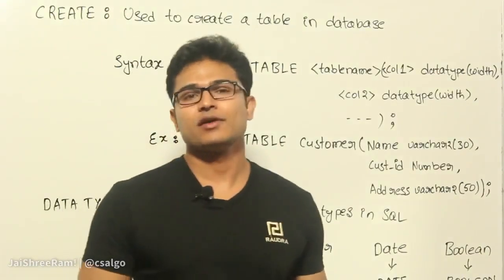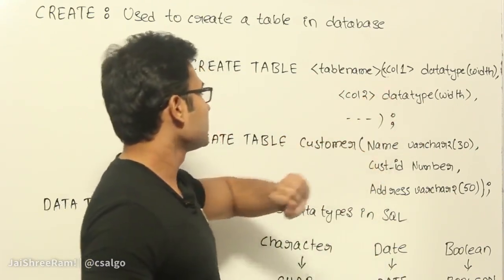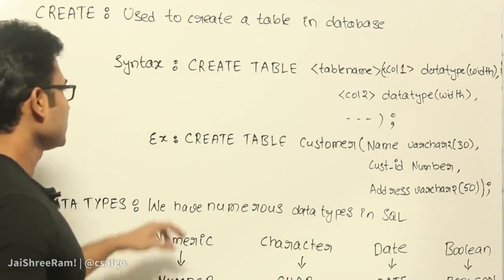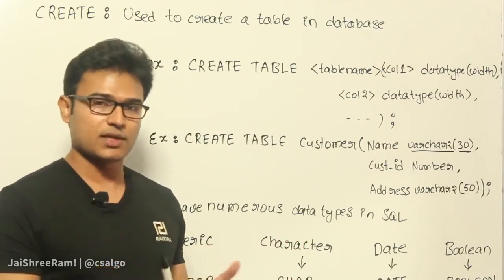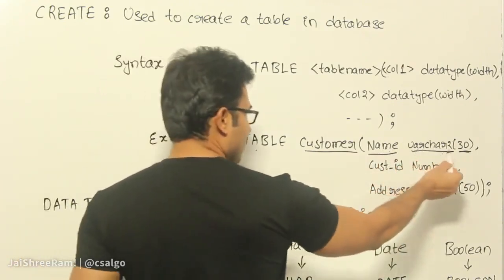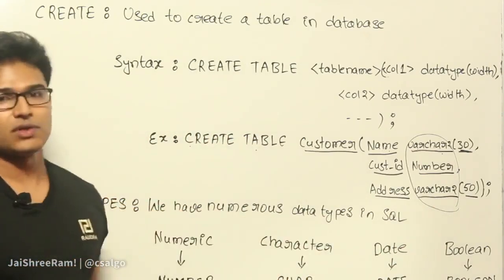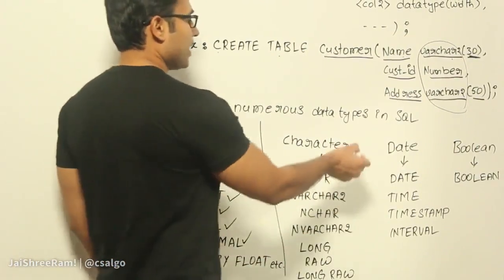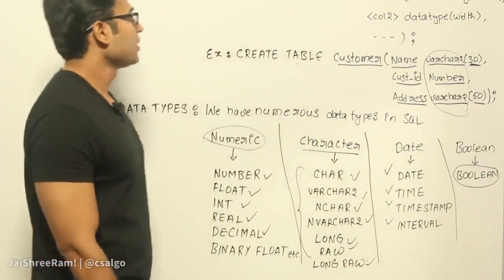3.SQL Table Creation: Step-by-Step Guide with Examples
3.Create Table